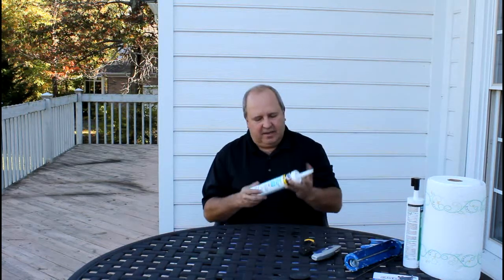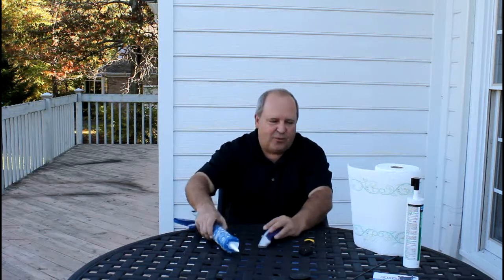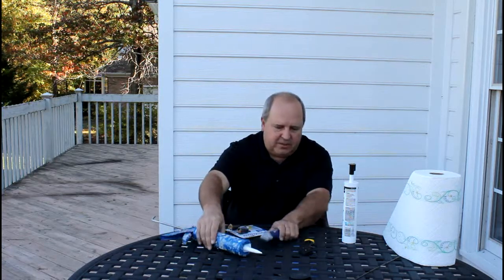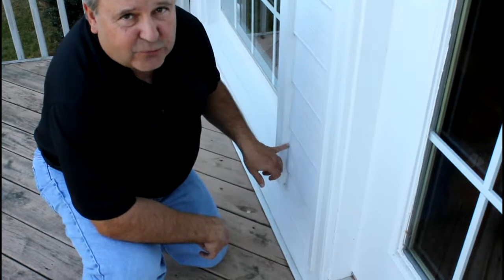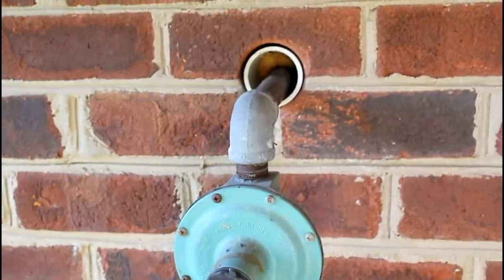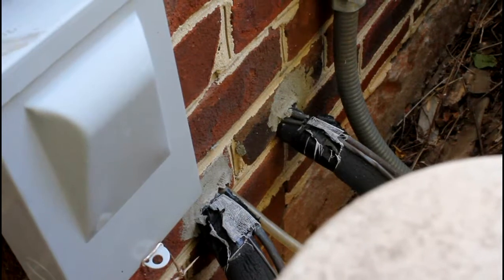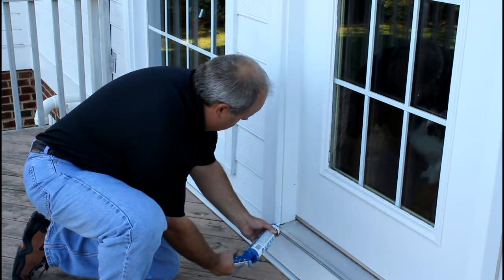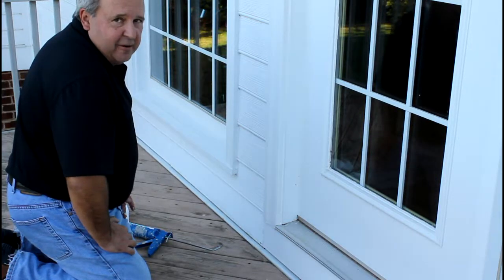Energy Challenge - Exterior Caulking - Video 1 - Part 1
How to seal exterior openings on windows, doors and utility entry points.